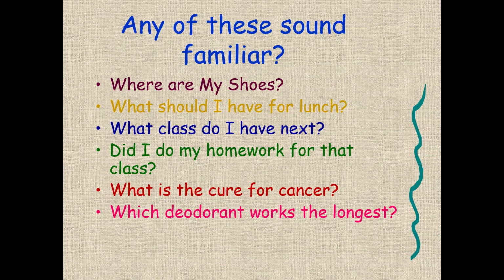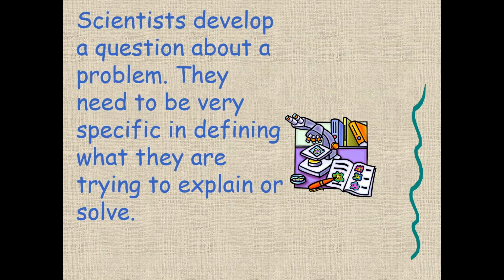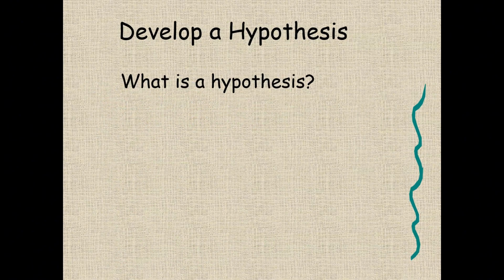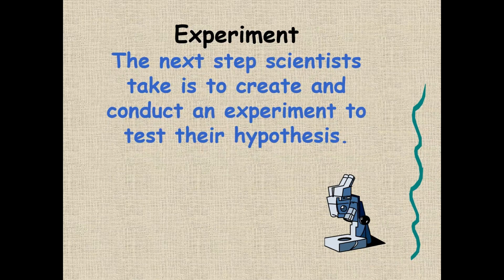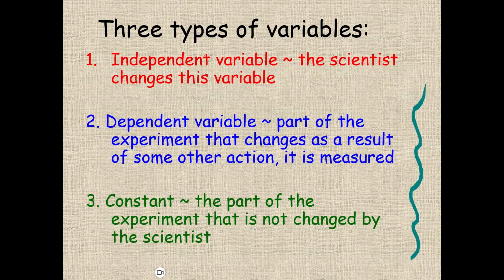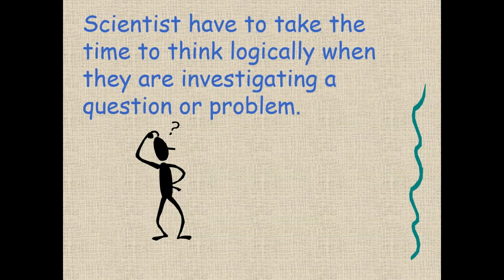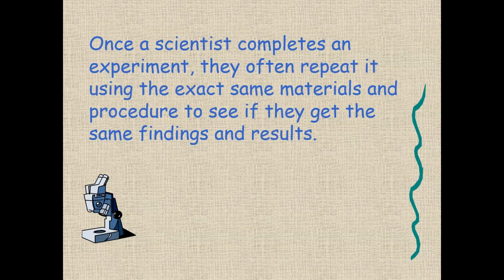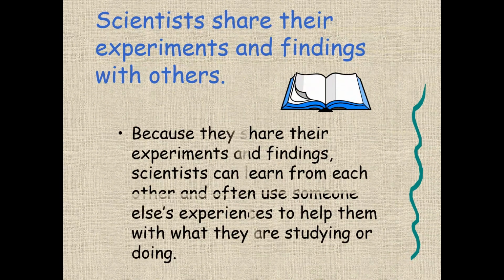Steps of scientific method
Steps and rules of scientific method